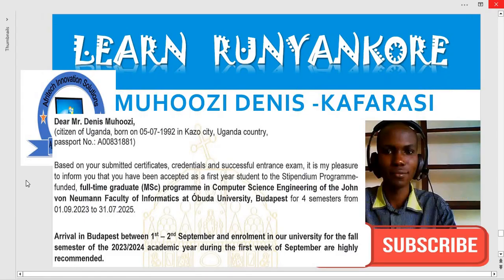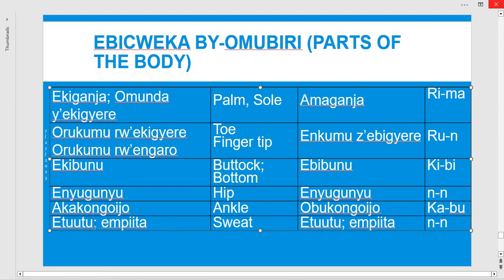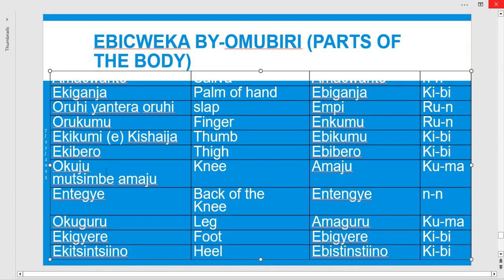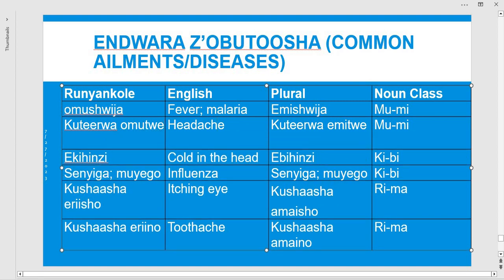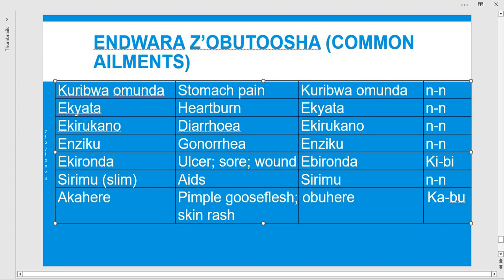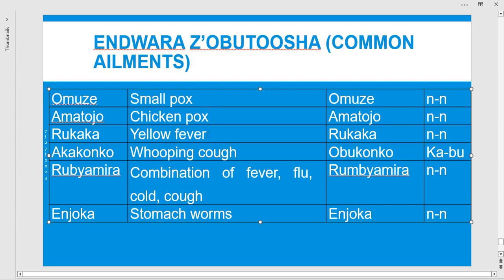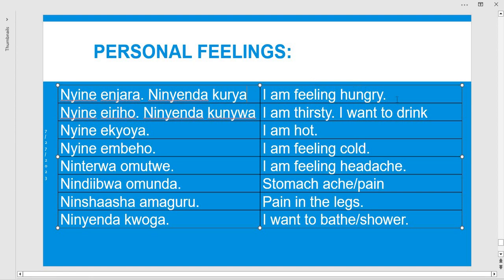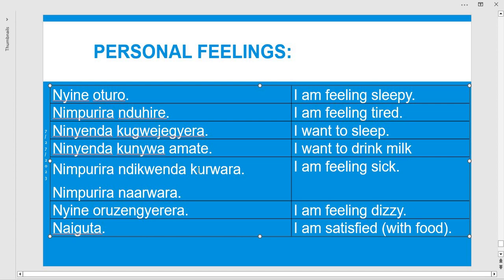Live session recording of Runyankore lesson 27